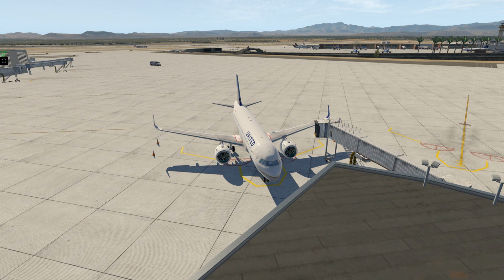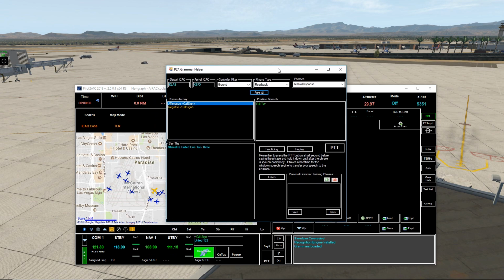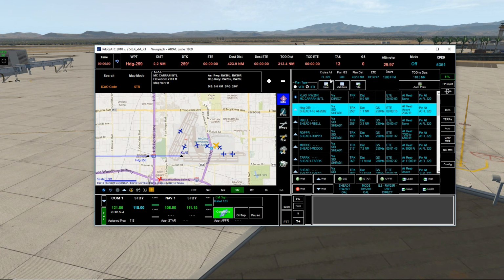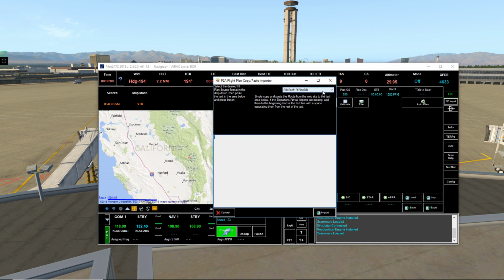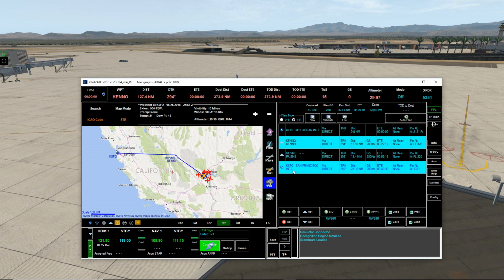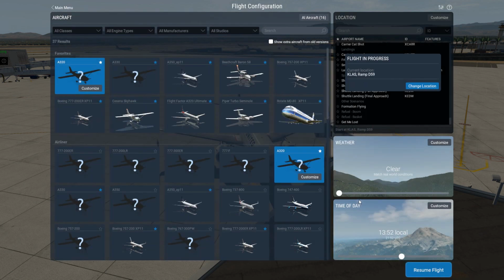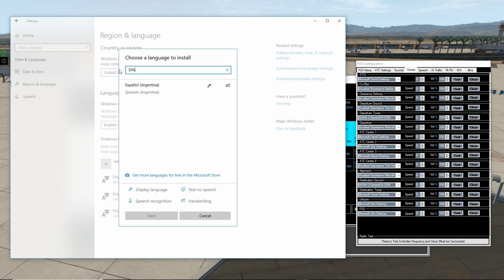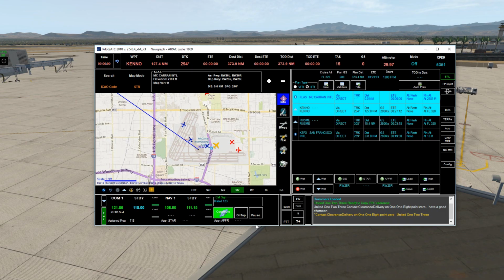X Plane 11-Pilot2ATC-Part I-The Review|How to set up:AI Traffic-ATC Voices-Flight Plan and more...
This is a detailed review of the Pilot2ATC , how to set up Pilot2ATC, how to add ai traffic, how to add at voices, how to set the flight plan etc.
Time Line:

Introduction - 00:15 min
Grammar Help - 02:06 min
Flight Plan - 07:23 min
Info, Freq, Weather - 18:56 min
AI Traffic - 23:10
Configuration Panel - 26:36 min
Display Panels - 31:40 min